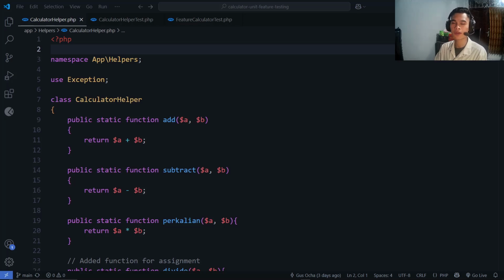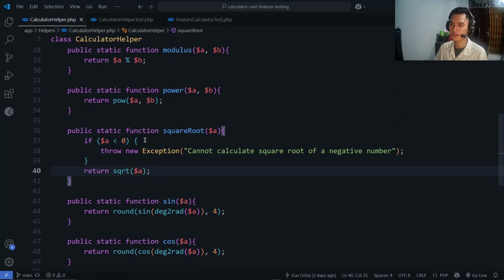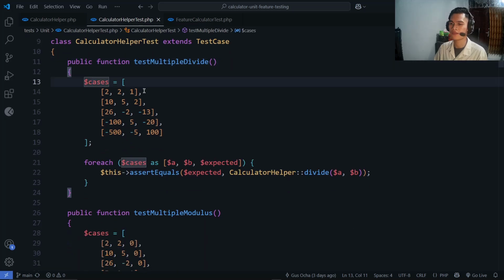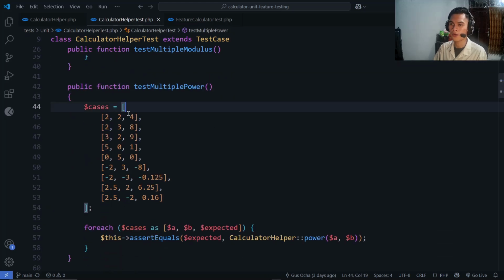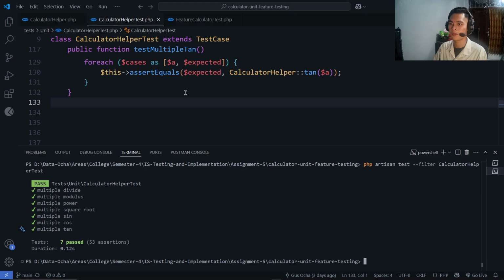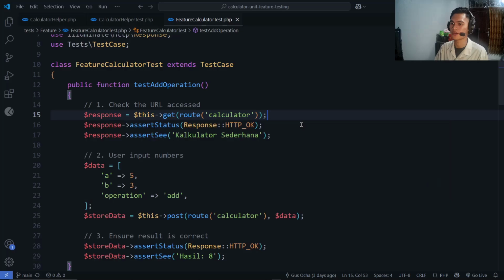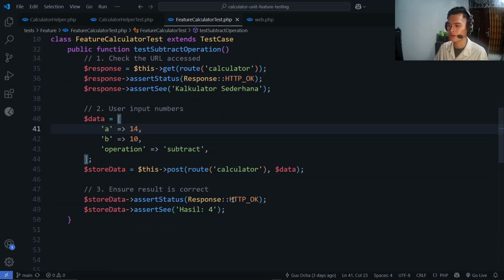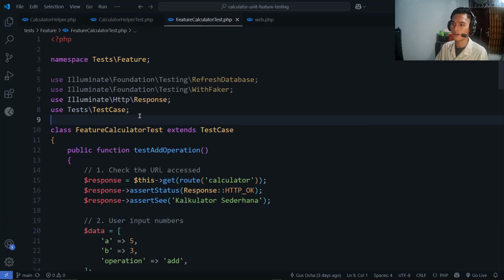2315091041_IKI_Ida Bagus Ananda Nosa Putraditya_Unit and Feature Test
Simple Unit and Feature test using Laravel Framework.